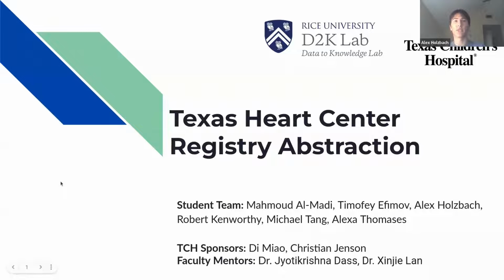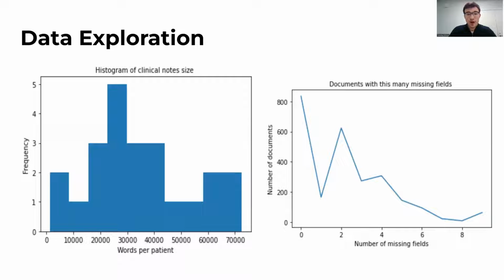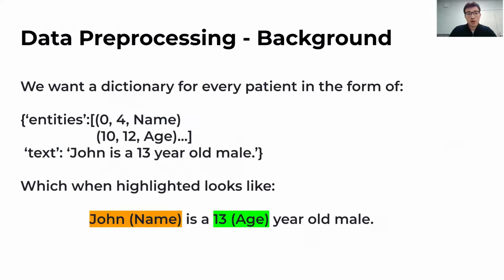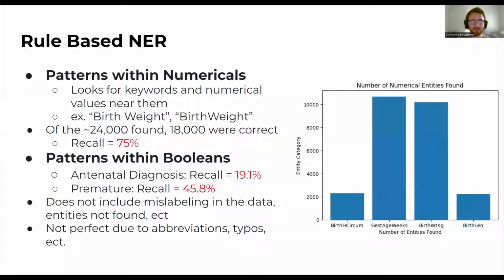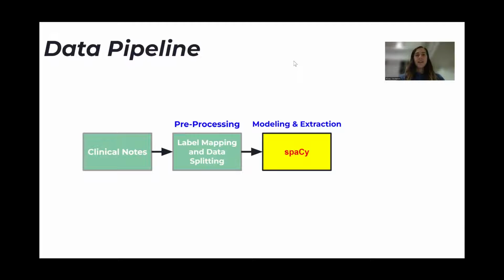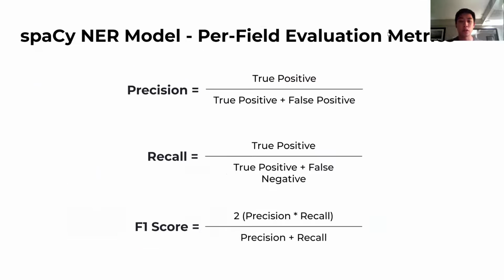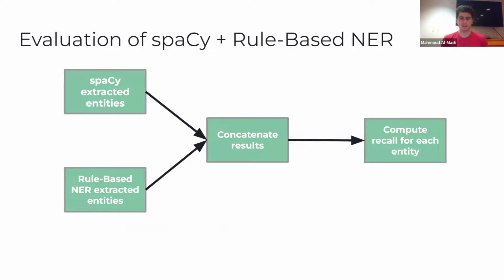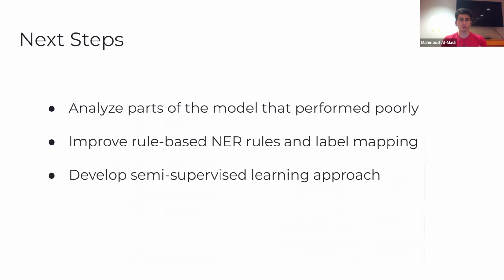Save the ChildreNLP Final Presentation - Fall 2022